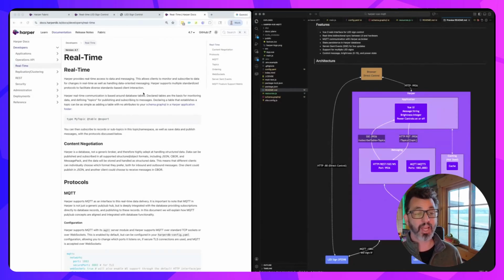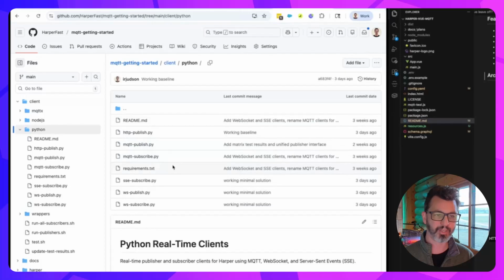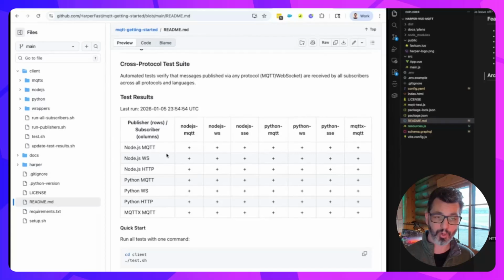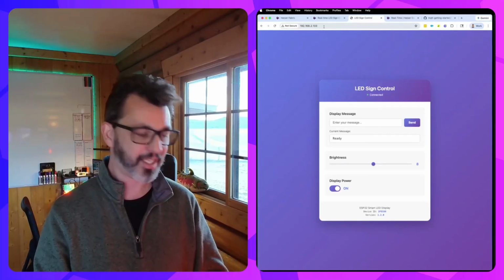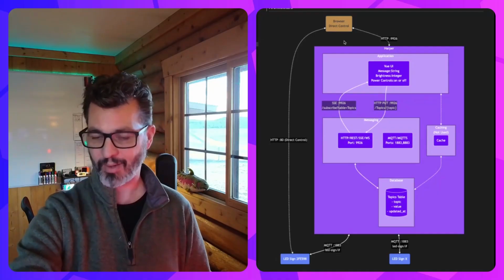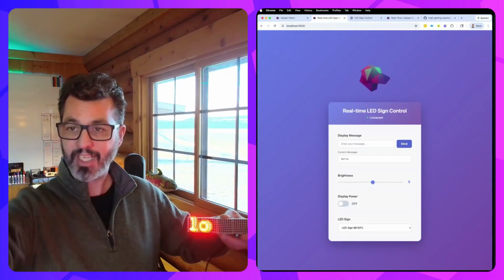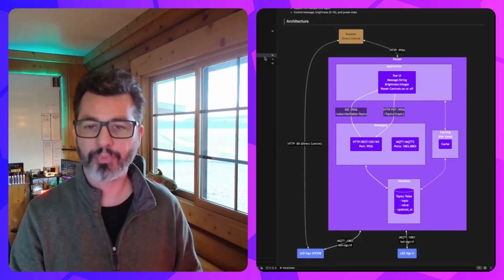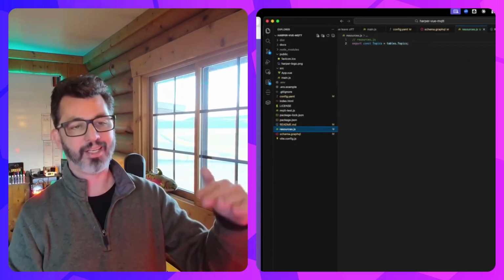Real-Time Pub/Sub without the Stack — It’s Just Harper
Most real-time systems look like a stack.

MQTT broker. WebSocket server. REST API. Event streaming. State sync.
A bunch of services stitched together with glue code.

This video shows what it looks like when all of that is just one thing.

Using a simple LED sign demo, Ivan walks through how Harper natively supports real-time pub/sub across MQTT, WebSockets, Server-Sent Events, and REST — all backed by a single data model and runtime.

No separate brokers.
No protocol bridges.
No syncing state across services.

Just Harper.

In this video you’ll see:
- How a single table becomes a real-time pub/sub resource
- REST updates triggering real-time events automatically
- Why interoperability across protocols is built in, not bolted on

If you’ve ever thought, “this should require way more infrastructure,” this demo is for you.

Chapters:
00:00 Introduction to Real-Time Pub-Sub with Harper
04:26 Exploring MQTT and Interoperability
09:02 Demonstration of LED Sign Integration
13:49 Future Developments and Community Engagement